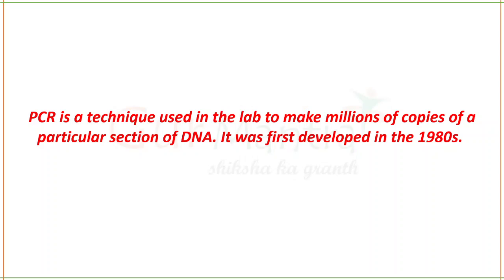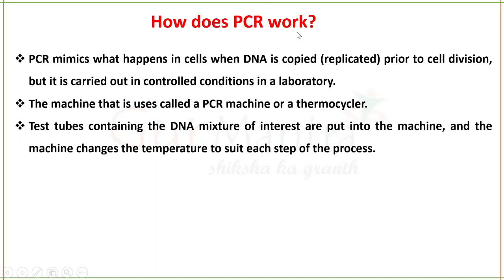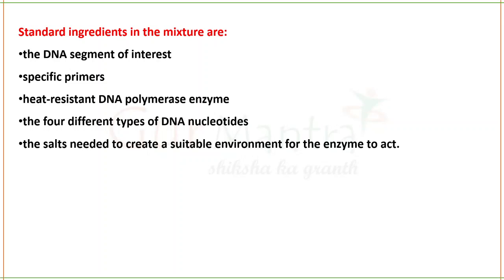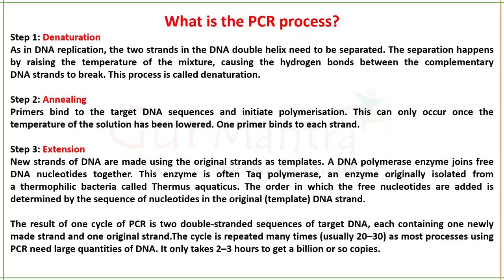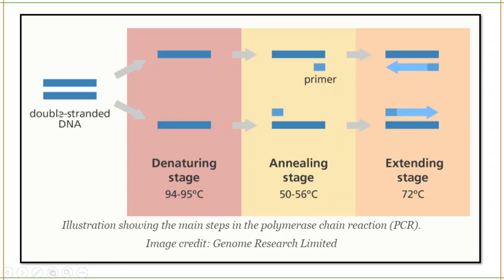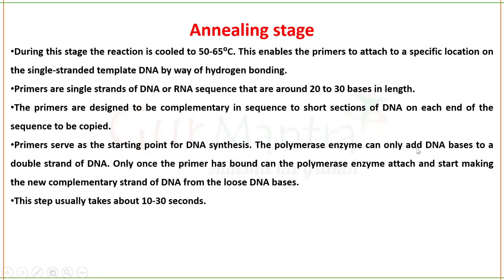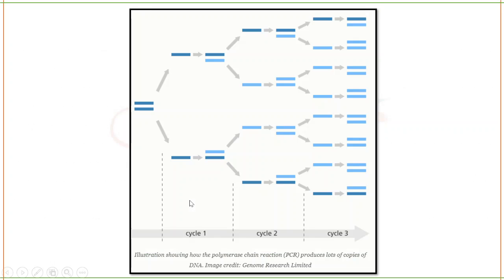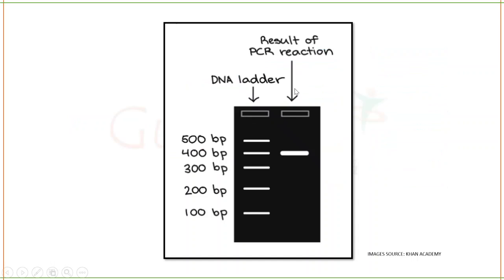Polymerase Chain Reaction | PCR | GATE BT | Gurmantra